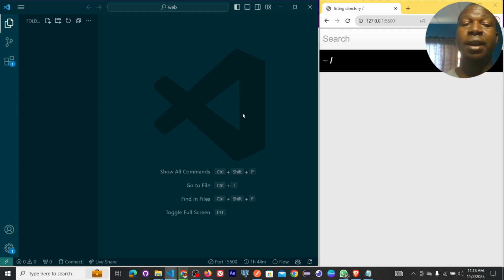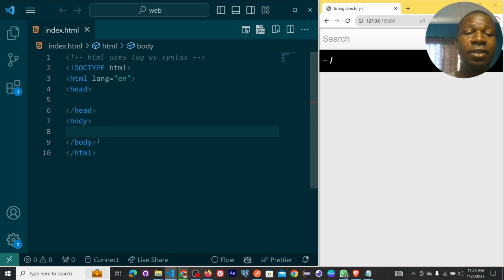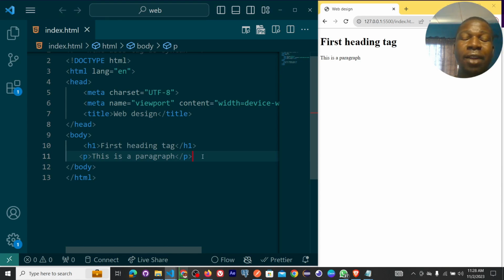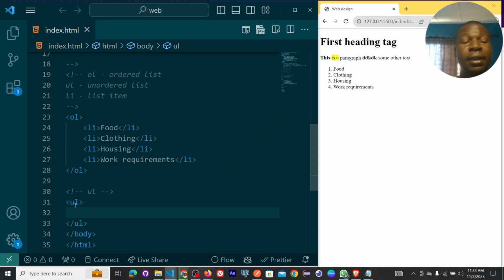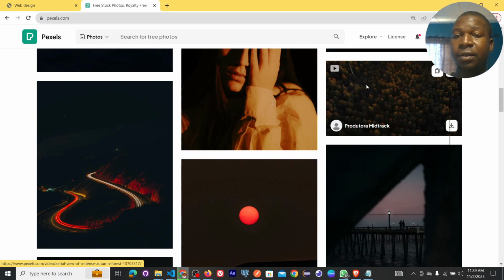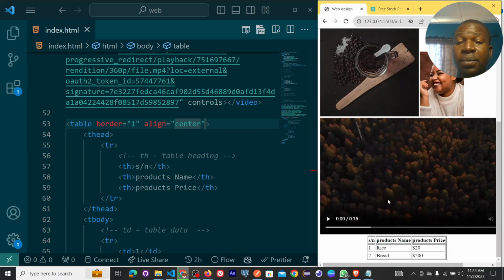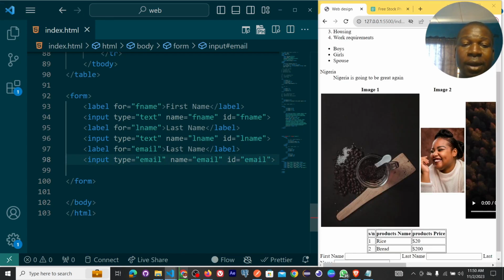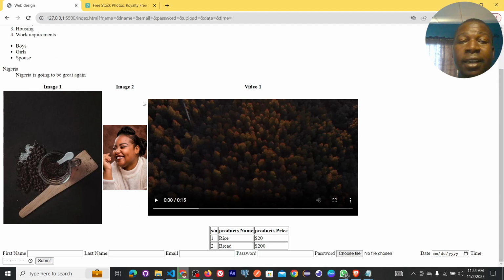Learn HTML from Scratch: A Comprehensive Frontend Web Development Tutorial.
Welcome to our in-depth Frontend Web Development tutorial, where we'll be diving into the essential building block of web development: HTML. Whether you're a complete beginner or looking to refresh your HTML skills, this comprehensive tutorial will guide you through the fundamentals.

📚 What You'll Learn:

Understanding the structure of HTML
Creating your first HTML document
Working with HTML tags and elements
Adding text, links, and images to your web pages
Organizing content with headings, paragraphs, and lists
Using HTML forms to gather user input

🚀 Here's how you can help:

1. LIKE: If you found this tutorial helpful, show your support by hitting the thumbs up button. It helps others discover the video too!

3. COMMENT: Got questions or feedback? We'd love to hear from you.

🔔 Stay Updated:
We've got a lot more exciting content coming your way!

[Insert Link to Your Next Video or Related Tutorial]

Let's master HTML together and kickstart your journey into Frontend Web Development!